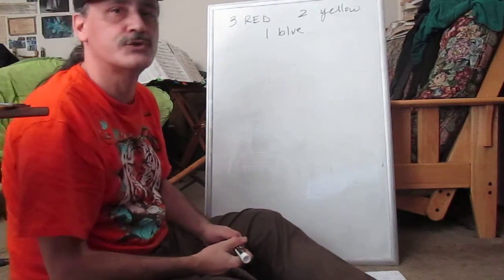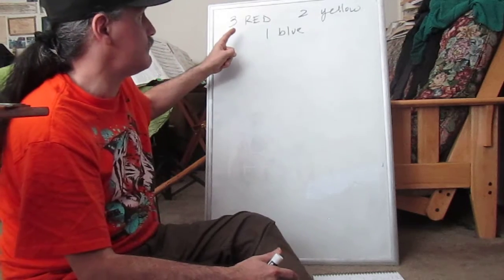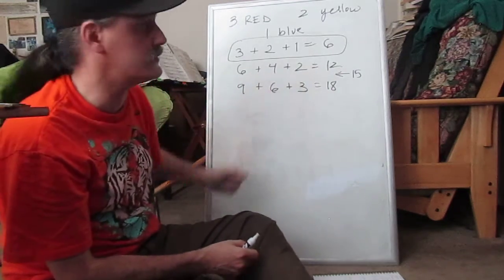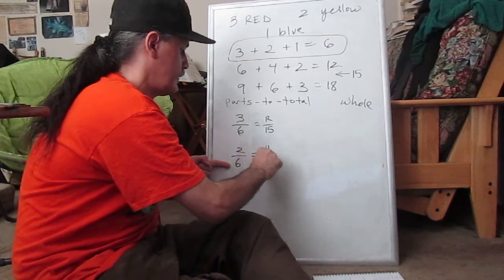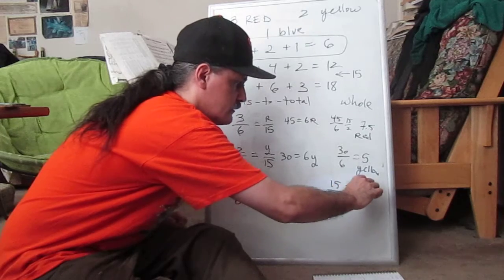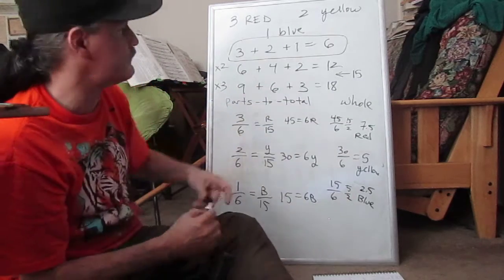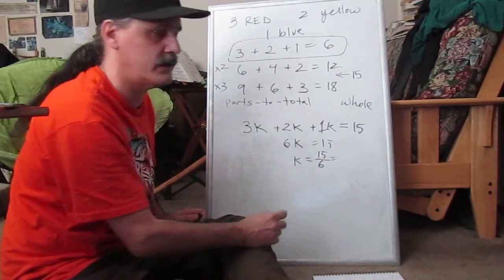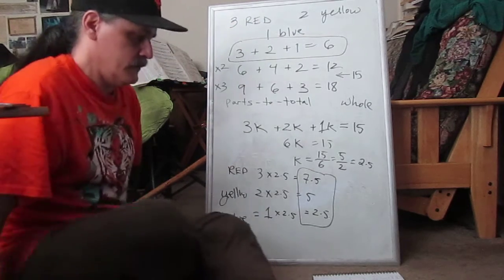CourseOne week 01c : Triple Ratios parts to total